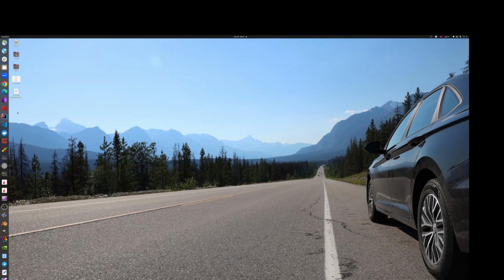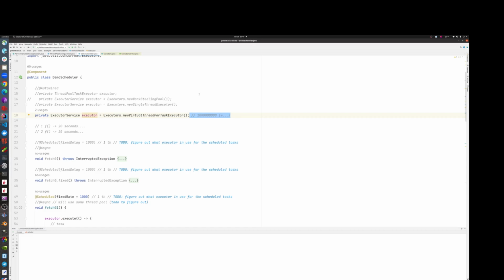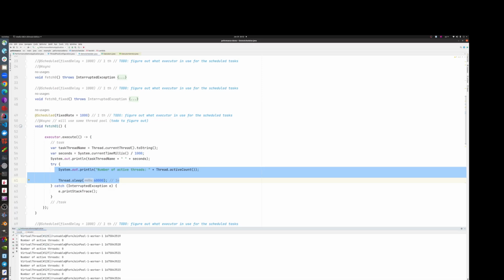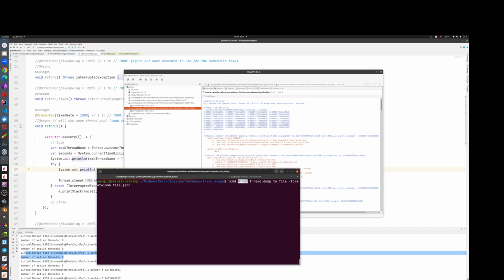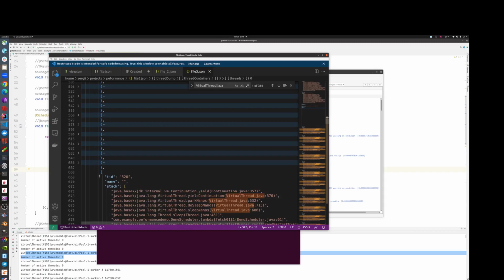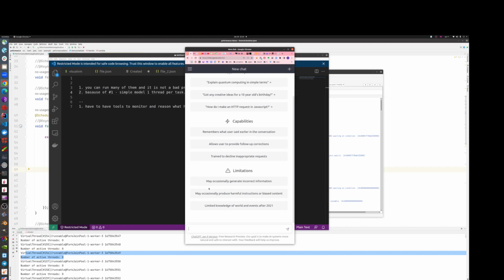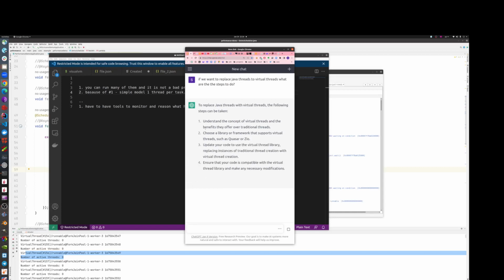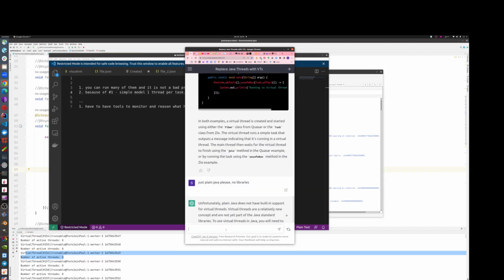Virtual threads in java (kickoff/exploration video)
This is a kickoff, exploration video about Java Virtual threads (from java 19). We are going over the notion of the virtual threads here, playing with the code, see how to monitor them what the uses cases where we can use it for our projects, talking about possible refactoring, a bit about RX, and chatting a bit with AI chat bot about this topic see if it could help us with some valuable insights.

It covers:
00:00 - Into
00:33 - Jumpt to the code (task scheduler)
04:42 - Monitoring & Tools
07:49 - Lets summarize
09:26 - Official doc
09:52 - Lets ask Chat GPT (API)